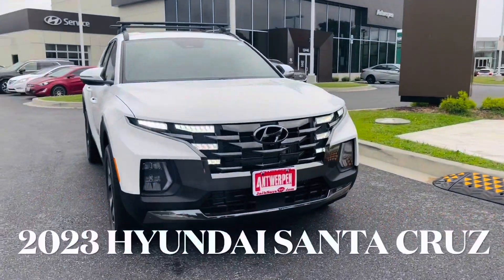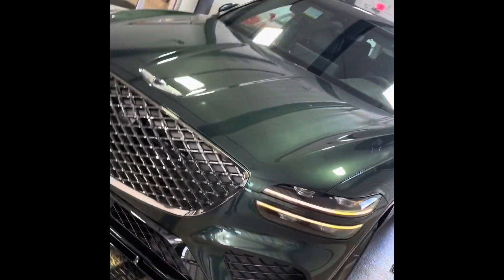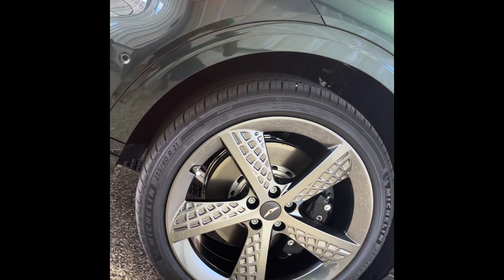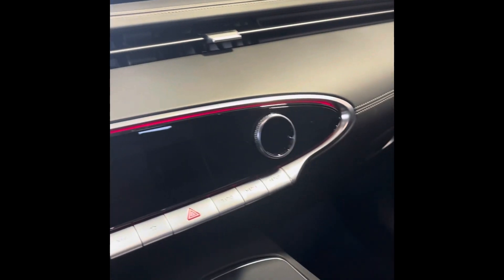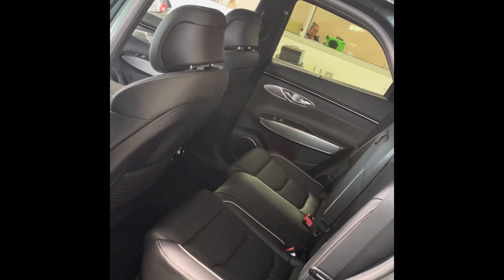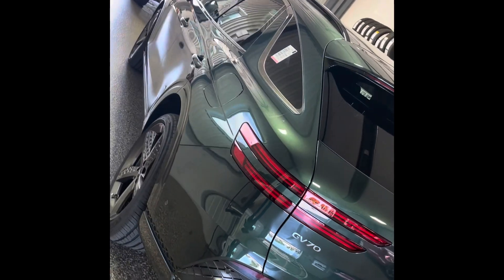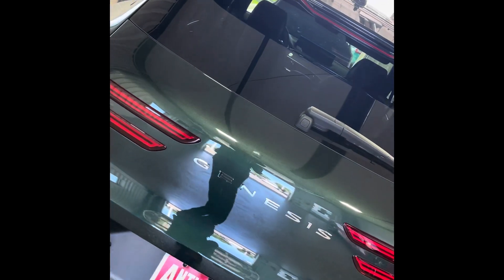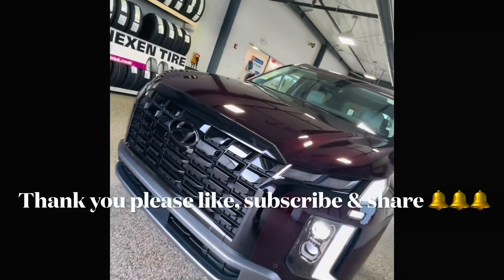2023 GENESIS GV70 SPORT PRESTIGE REVIEW // Part 1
This is a walk around on the 2023 GENEIS GV70 2.5 Sport with the Prestige package. We love the GV70! It’s our favorite Genesis. This color is called Cardiff green. It looks good in a variations of lighting. This is part one of the walk around of the GV70. It was awarded SUV of the year fresh out the gate too. Please let us know what you think of the GV70 in the comments.